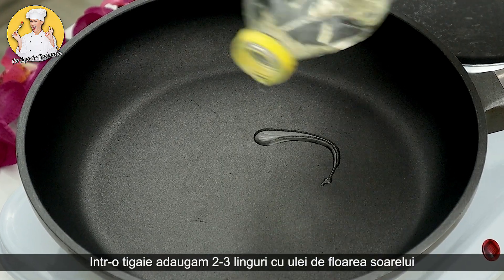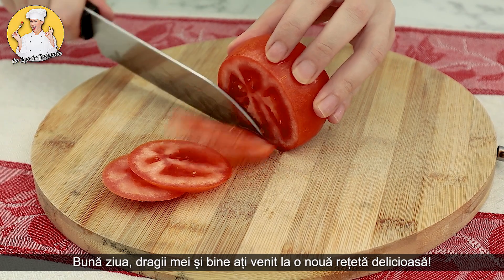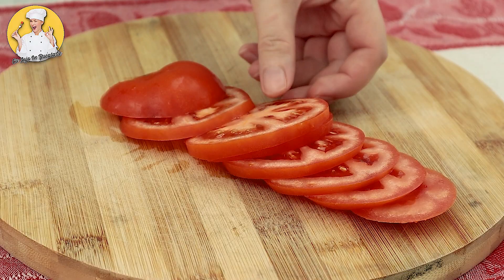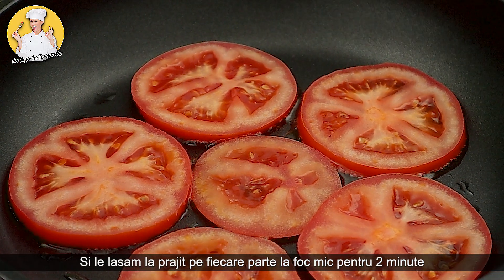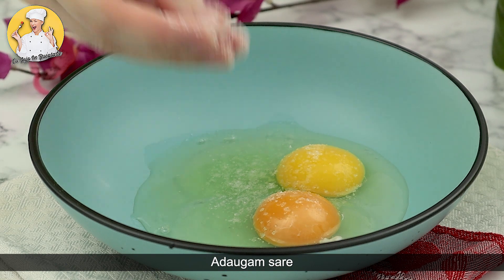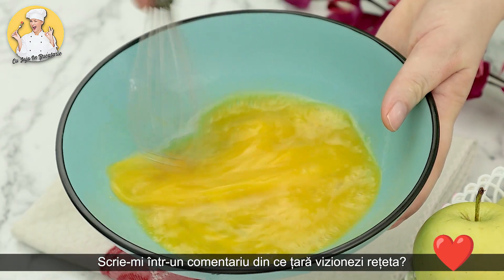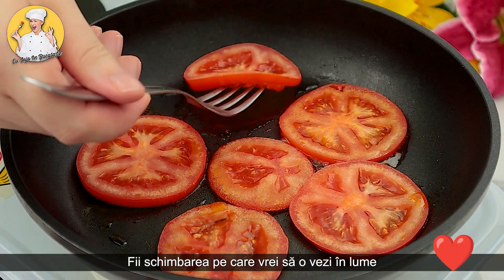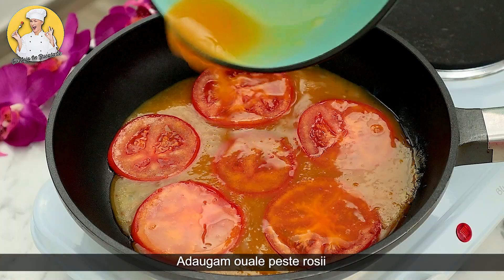Ai o roșie și un ou? 🍳 Rețetă Ieftină, Delicioasă și Rapidă Gata în 3 Minute !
✅Ingrediente
● ulei de floarea soarelui
● o rosie
● 2 oua
● sare

00:00 Cum să Faci Cel Mai Bun mic dejun din Lume?  😋
01:00 Abonati-va la canal pentru alte retete delicioase 🔔
01:30 Scrie intr-un comentariu tu din ce tara imi vizionezi retetele? 🥰
02:00 O Rețetă Simplă și Delicioasă de mic dejun, Gata în 3 Minute !😋

🥰 Dragi prieteni dacă v-a plăcut această rețetă, puteți ajuta la cresterea canalului:

✅ Evaluează acest videoclip 👍 - Vă voi fi recunoscatoare, si mă va ajuta la dezvoltarea canalului.

✏ Scrieți printr-un comentariu cum v-a iesit această retetă, sau puneți o intrebare despre rețetă.Voi fi foarte bucuroasă să vă răspund.

📢 Puteți, de asemenea, să distribuiți acest videoclip prietenilor dumneavoastră de pe rețelele de socializare pentru a împărtași cu ei mâncarea pe care doriți să o gătiți.

Fii notificat atunci când apare o nouă rețetă, apasă clopoțelul 🔔 și activează toate notificările pentru a nu rata nici un videoclip cu rețete rapide si gustoase.